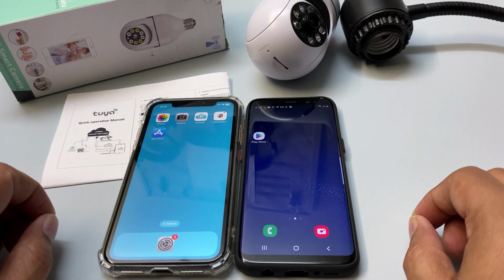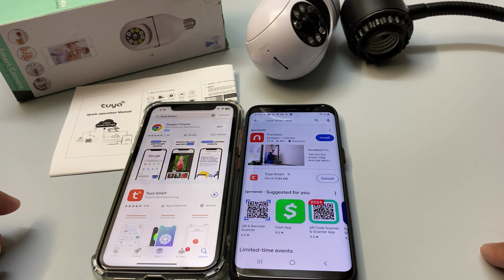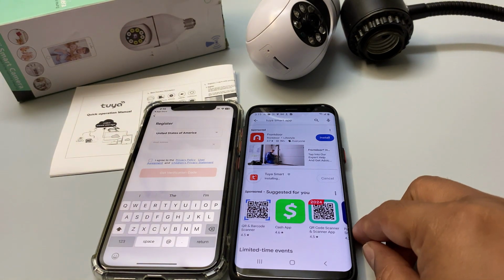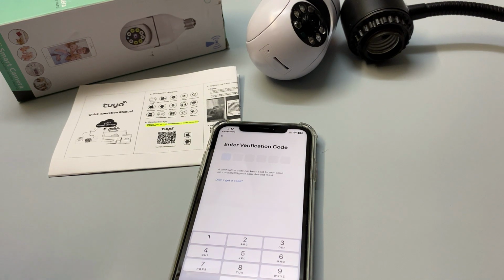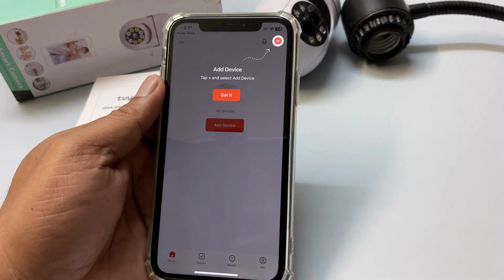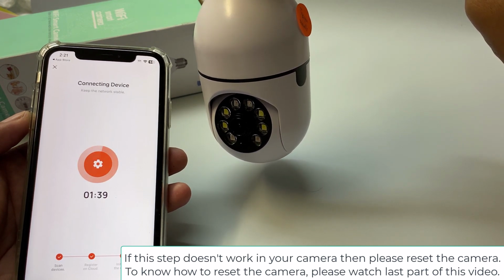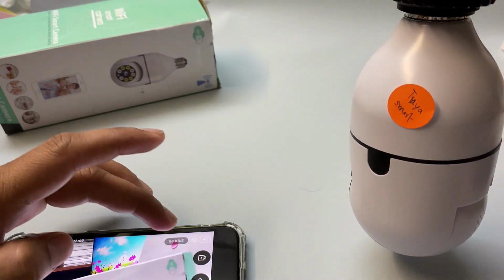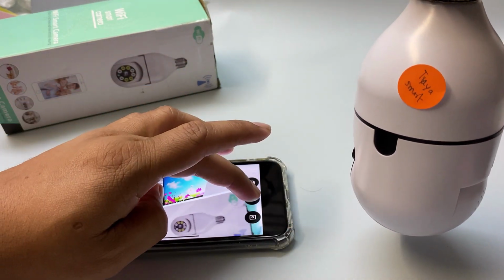Tuya Smart app: How to add cameras to Tuya Smart app. (shows step-by-step).